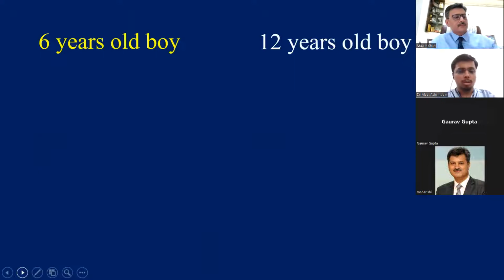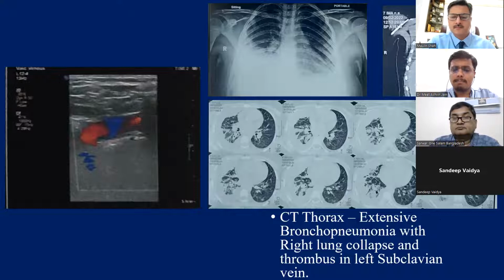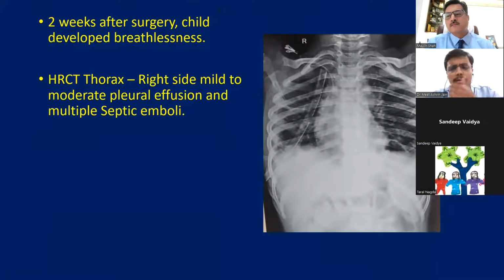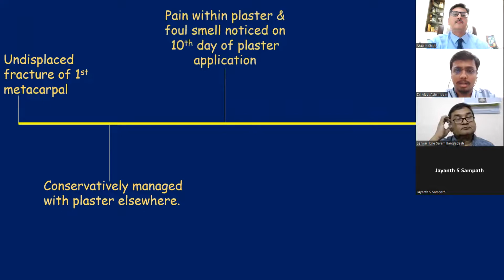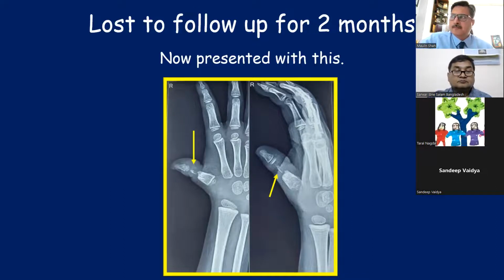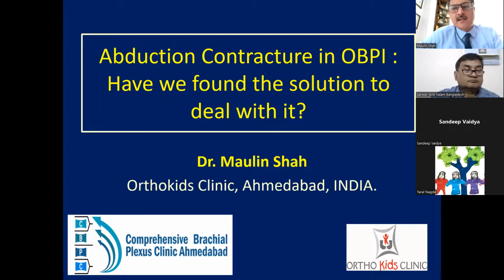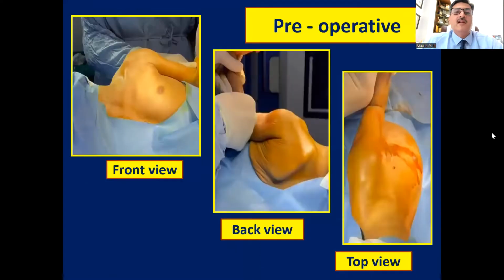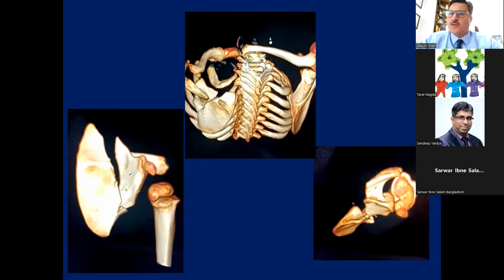Tricky Case of the Month - December 2022, Orthokids Clinic, INDIA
MRSA infections
Post infective Phalangeal Loss
Scapular osteotomy for abduction contracture